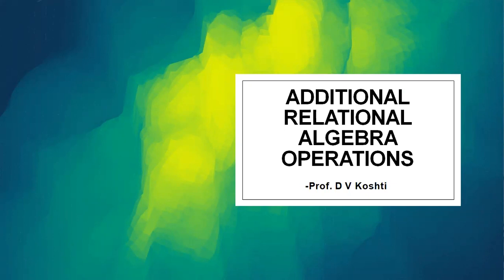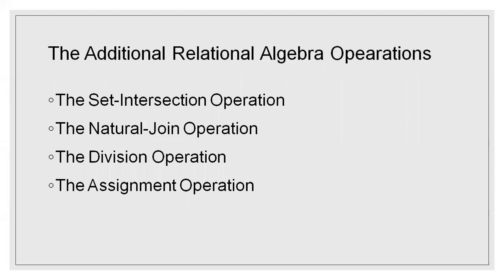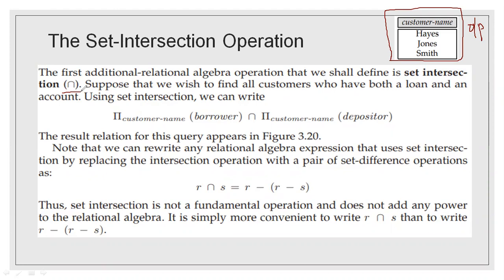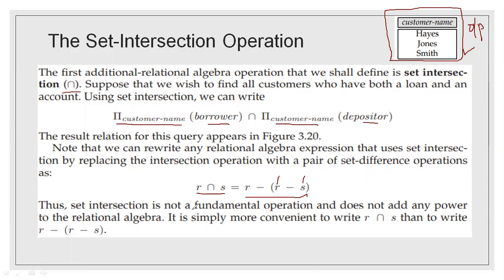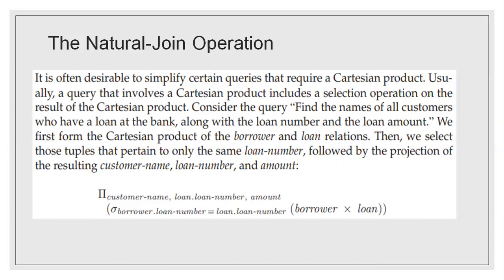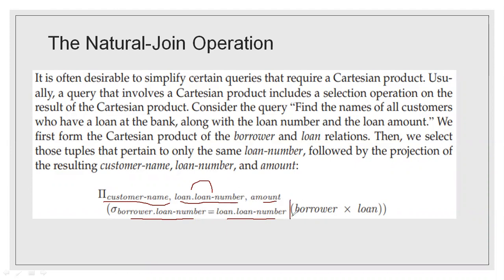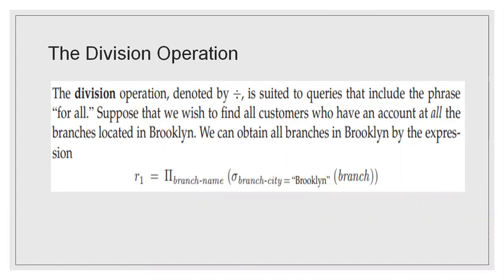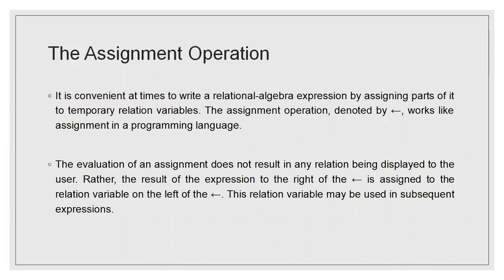Lecture 25 Additional and Extended Relational Algebra Operations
ADDITIONAL RELATIONAL ALGEBRA OPERATIONS